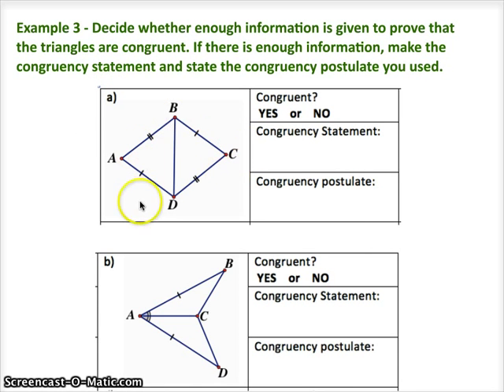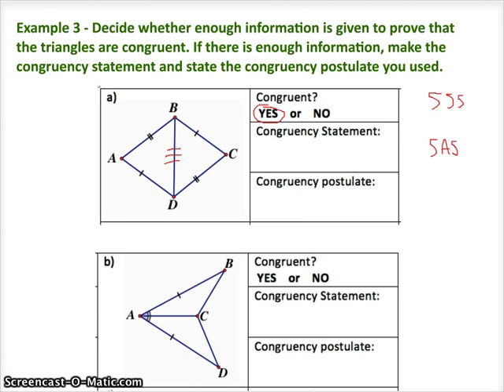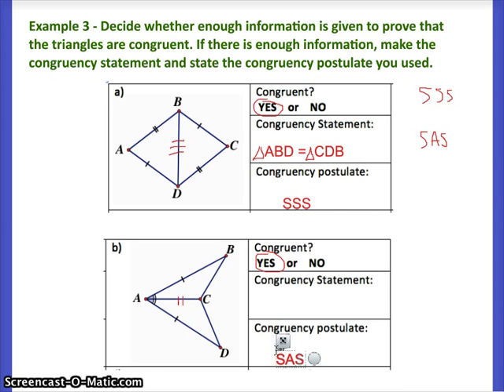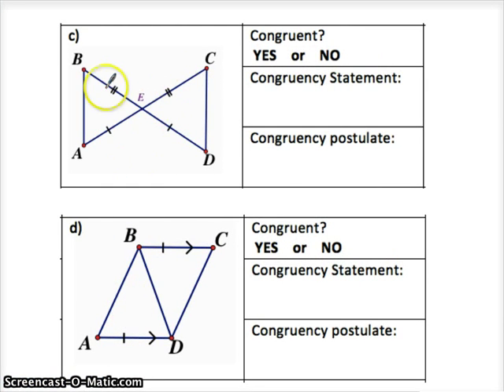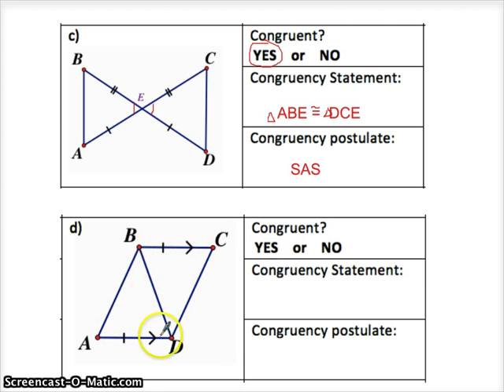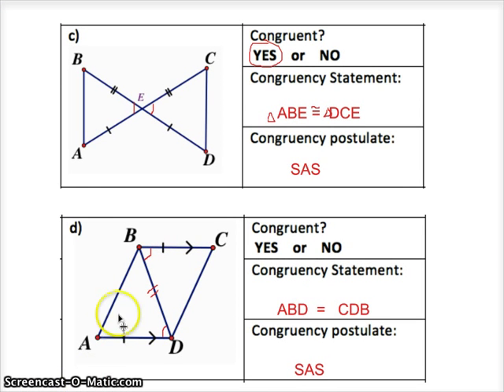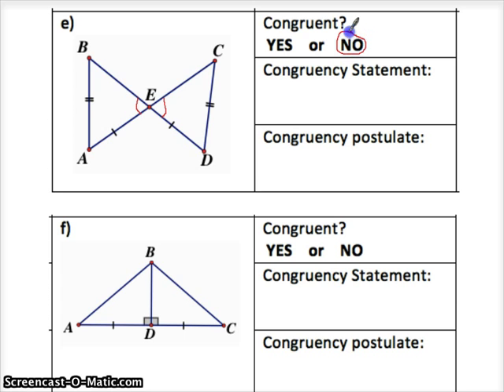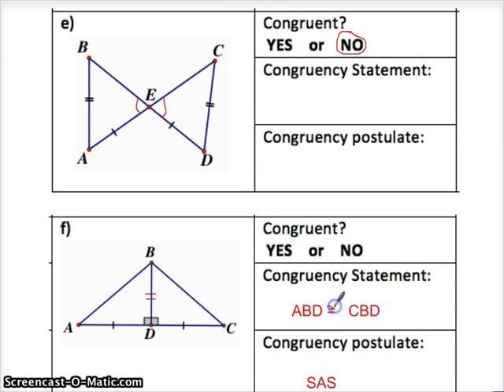New Geom 4-3 4-4 Part 2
Proving triangles congruent by SSS and SAS